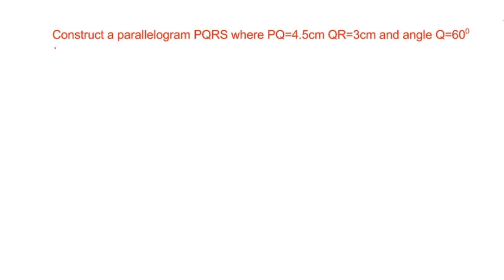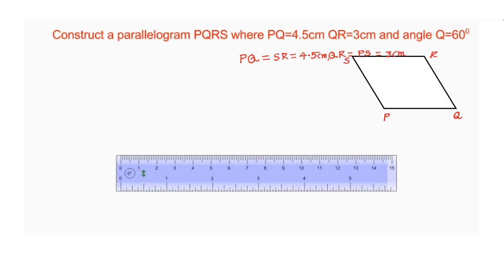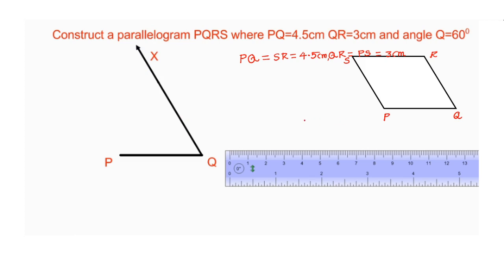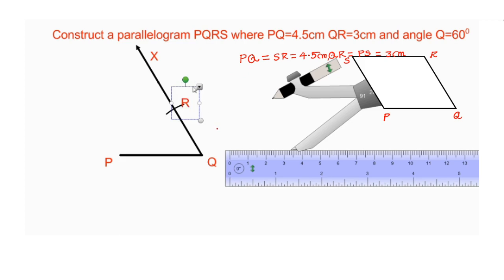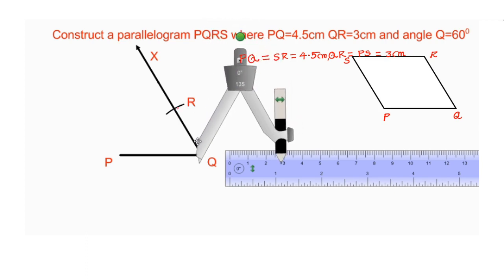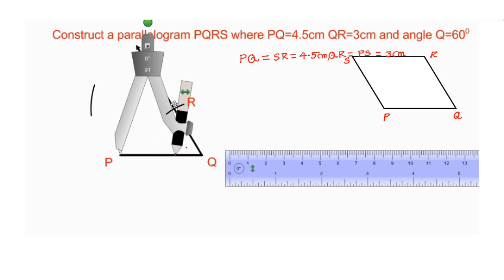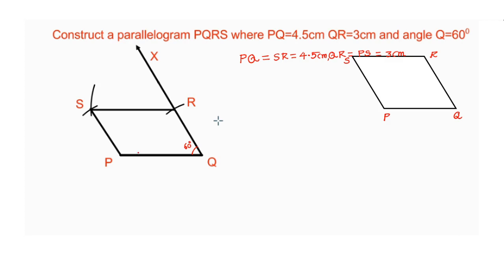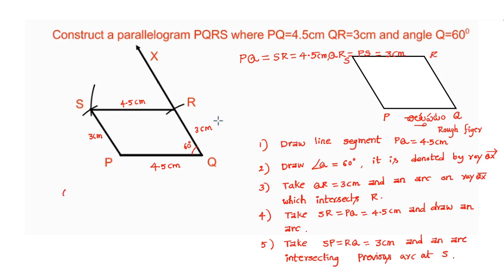8 EM TM CONSTRUCTIONS OF QUADRILATERALS PART-4 చతుర్భుజ నిర్మాణాలు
8 EM TM  CONSTRUCTIONS OF QUADRILATERALS  PART-4

చతుర్భుజ నిర్మాణాలు